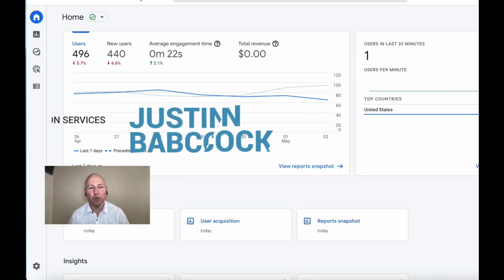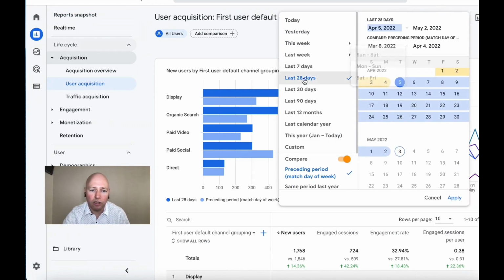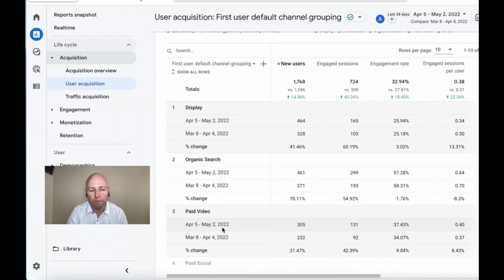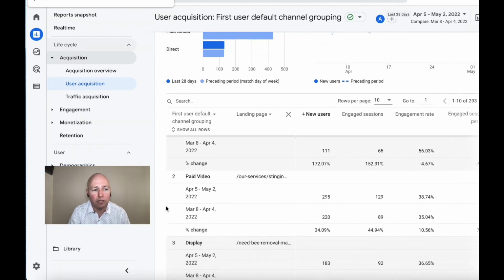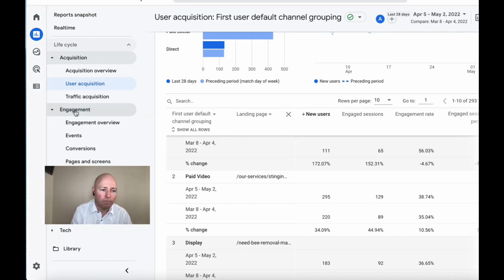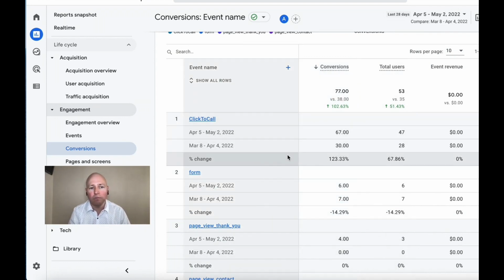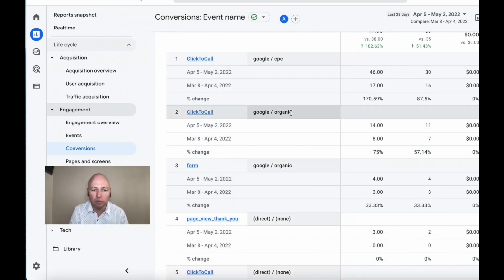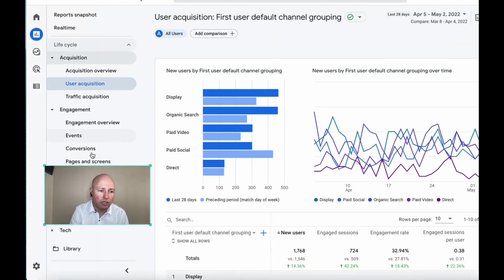Google Analytics GA 4 - Beginners Guide To Interpreting Your Data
The first thing you need to know about Google Analytics is that it's powerful. You can see how many people are coming to your website and where they are coming from. You can see how they interact with your site and how they convert. It's a huge amount of data, and it can be overwhelming if you don't know where to start.

So, let us help. Our Google Analytics GA4 beginner's guide to interpreting your data will help you get more insights.

That said, the main goal of Google Analytics is to show you what content people are interested in and what content they're not interested in. You can use that knowledge to create better content for your readers.

In this post, I'll show you a step-by-step process for getting started with Google Analytics.

Watch the video for more specific details.

Step 2: Click on the Reports tab located in the left navigation pane, second from the top.

Step 3: Click on the Acquisition tab under the Life Cycle header, then click on User acquisition.

Step 4: Click on the date range in the upper right-hand corner. Click on Last 28 days, click on the Compare toggle button and switch it from gray to blue—Click Apply in the lower right-hand corner of the box.

Step 5: Scroll down and look at what channels produce the most visitors. More importantly, how is each channel changing? Is it going up? Down? By how much? What can you do to influence these results?

Step 6: Click on the blue plus button at the top of the table, to the right, under the search bar. Click on page screen and click on landing page.

Step 7: Scroll down and look at what pages produce the most visitors. More importantly, how is each page changing? Is it going up? Down? By how much? What content can you create to drive more traffic to your website?

Step 8: Click on the Engagement tab located in the left navigation pane, third from the top, then click on the Conversions tab.

Step 9: Scroll down and look at what conversions produce the most leads. More importantly, how is each conversion changing? Is it going up? Down? By how much? What can you do to influence these results?

Step 10: Click on the blue plus button at the top of the table, to the right, under the search bar. Click on session acquisition and click on Session source / medium.

Step 11: Scroll down and see what sources and mediums produce the most conversions. What type of conversions are they creating? More importantly, how is each source changing? Is it going up? Down? By how much? What can you do to influence these results?

If you don't see conversions, your analytics and events might not be set up correctly. Schedule a session with us, and we will look it over with you for free.

Google Analytics collects a lot of information about the pages on your site, where the traffic comes from, and the conversions (if any) made on those pages. This guide is intended to help you become more failure with Google Analytics. If you are interested in advanced training, you can check out Google Analytics Academy, These classes are provided by Google and are free.

For more great DIY marketing support, check out our blog at WebEducationServices.com/blog